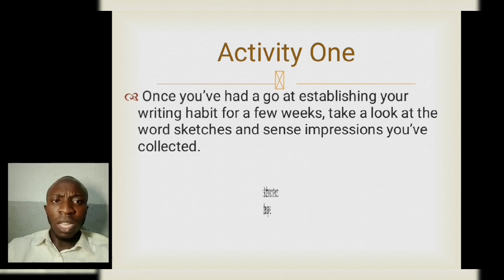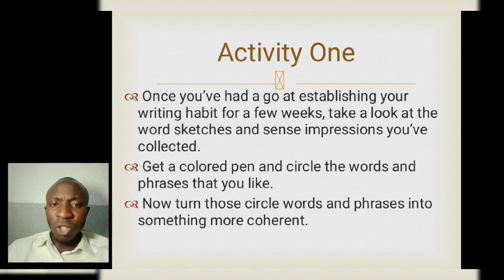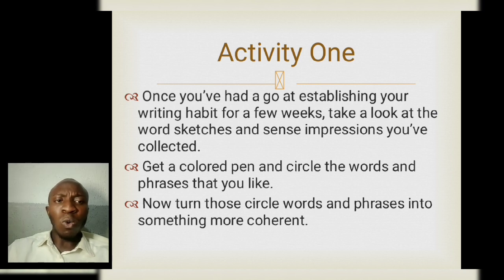Creative Writing 101 || Section 4|| Lesson 3: Activity one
Welcome to Creative Writing 101! In this engaging lesson, we dive into Activity One of Section 4, where you’ll get the chance to put your creative skills to the test!

This activity is designed to help you apply the concepts we've explored in the previous lessons. You'll engage in hands-on writing exercises that encourage you to:

Experiment with Style: Discover your unique voice by trying out different writing techniques.
Expand Your Creativity: Break through writer’s block with prompts that spark inspiration.
Reflect on Your Work: Learn how to evaluate your writing critically and make adjustments for improvement.
Join us in this interactive session to enhance your writing skills and boost your confidence.